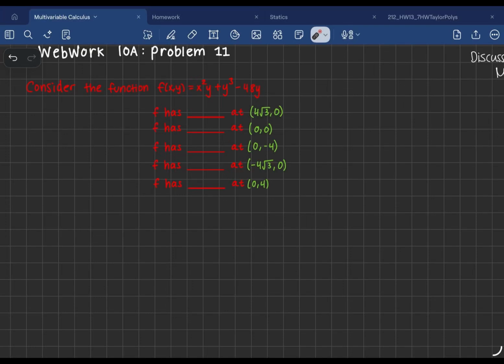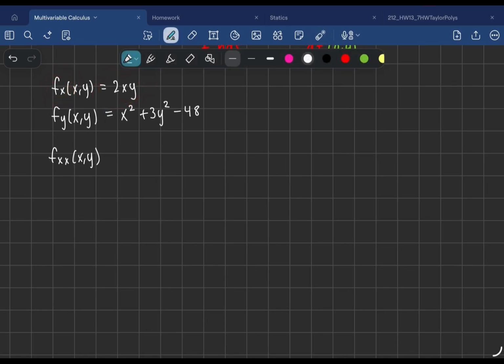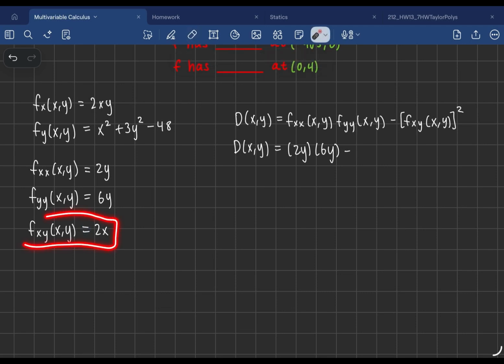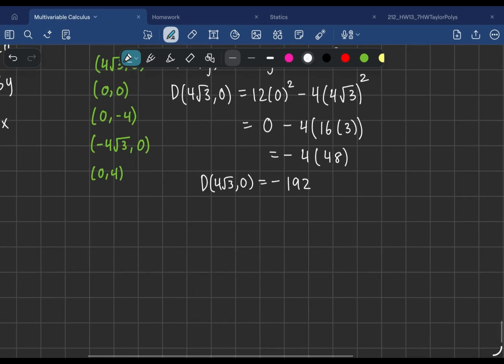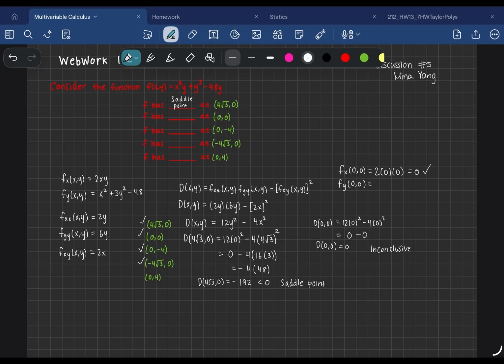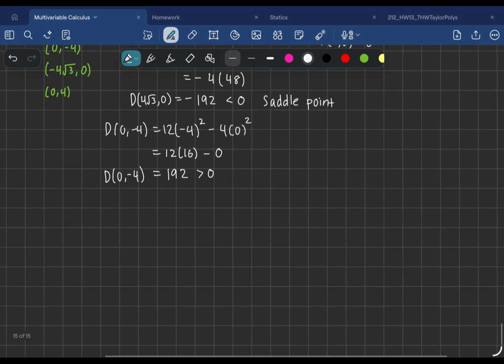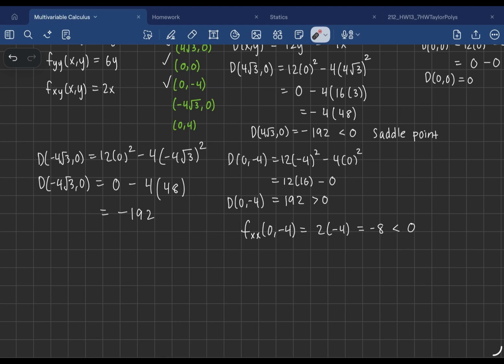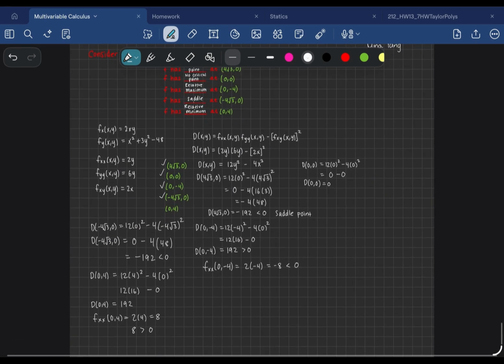Discussion 5 Extrema of function